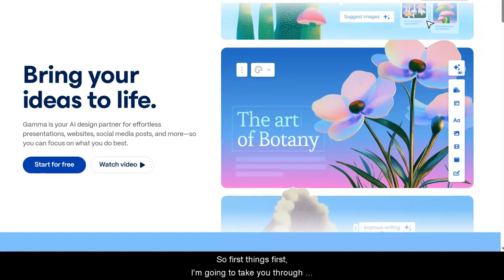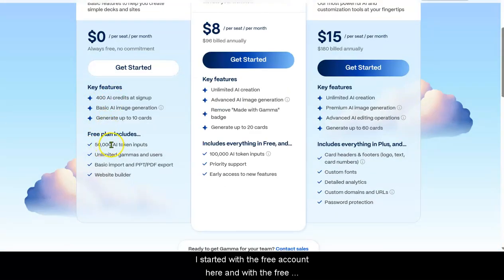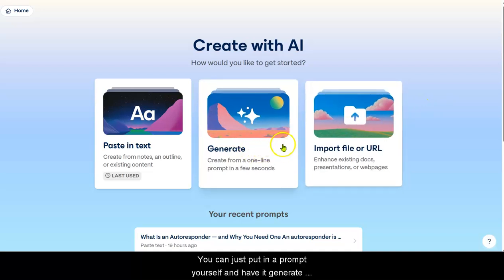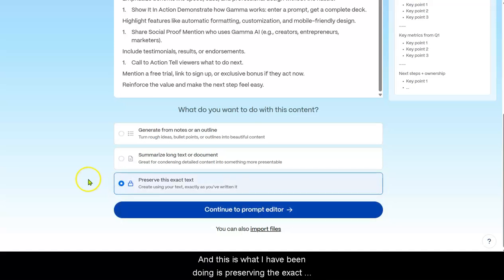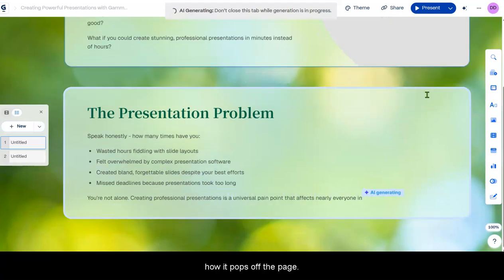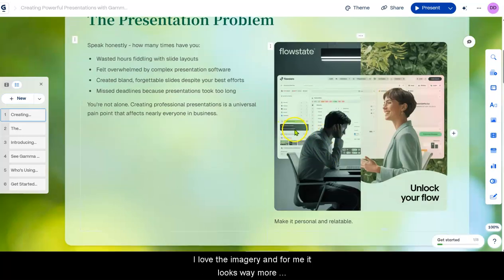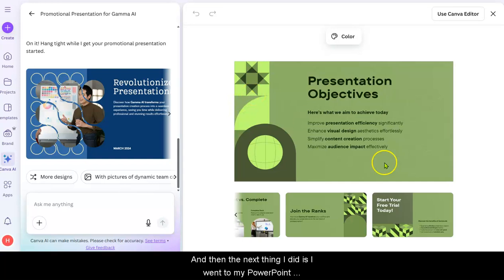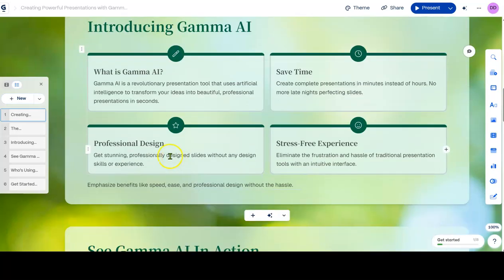STOP Using Canva and PPT For Affiliate Marketing Try GAMMA AI Instead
Are you tired of the same old design tools like Canva and PowerPoint for your affiliate marketing projects? It’s time to level up your game! In this video, we introduce you to GAMMA.AI, the revolutionary design platform that is changing the way marketers create stunning visuals.

🎨 Why GAMMA.AI? Unlike traditional tools, GAMMA.AI harnesses the power of artificial intelligence to help you craft eye-catching graphics and compelling presentations that resonate with your audience. Whether you're promoting products, creating engaging content, or building an online brand, GAMMA.AI offers features that save you time and enhance your creativity!

💡 What You'll Learn:

The key differences between GAMMA.AI and Canva/PPT
How to leverage AI to create standout affiliate marketing assets

🔔 Don’t miss out! Let’s take your marketing strategy to the next level with GAMMA.AI!

➡️ This channel is for you if you are just starting out and you want to learn how to make money online.  Maybe you are an affiliate marketing beginner and you want to create your side hustle and learn how to earn online.  Affiliate marketing can be a challenge sometimes.  My videos and tutorials cover the basics.  My hope is that with my videos, tutorials and product reviews you will be able to reach your goals faster.